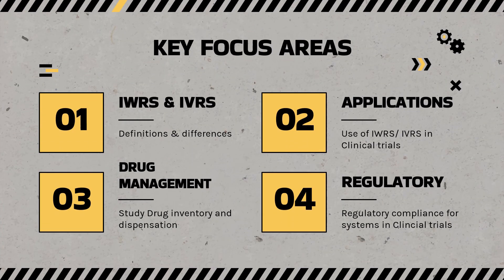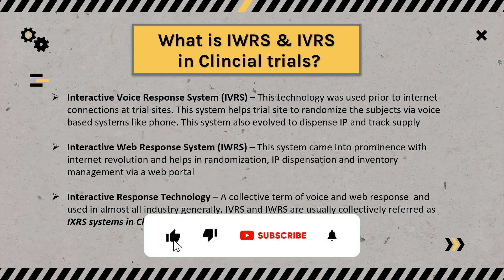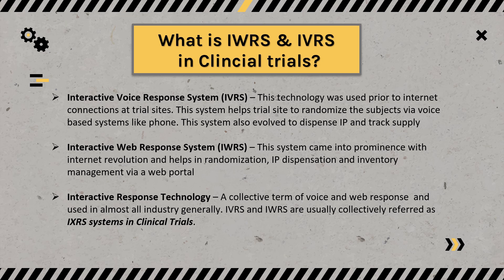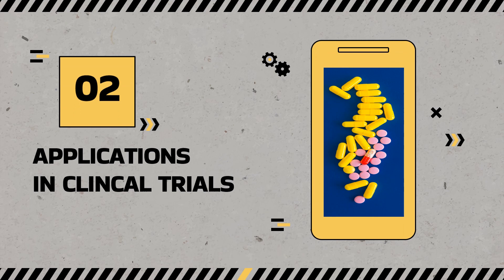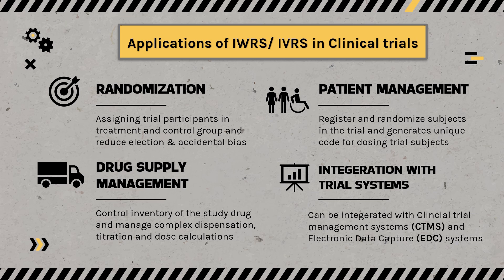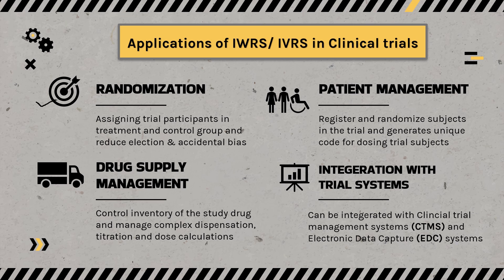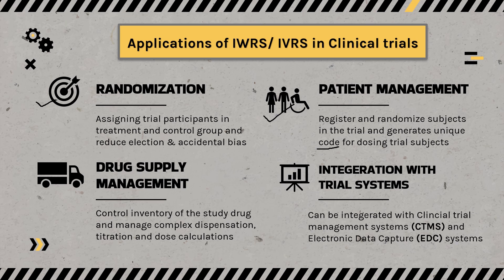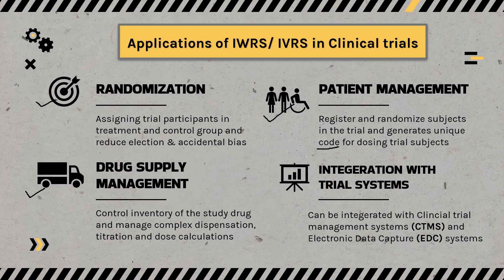IWRS & IVRS Systems in Clinical Research - Patient Randomization & Drug Management in Clinical trial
In this video we talk about IWRS & IVRS systems used in clinical research and their applications, regulatory compliance that [play a vital role in smooth functioning of the trial.

For enrolling in Advanced Certification in Clinical Research

(0:00) Career Problems
(0:55) What are IVRS & IWRS systems?
(2:40) Application of IWRS/ IVRS in Clinical Research
(6:01) Drug management & Drug dispensation in clinical research
(7:32) Regulatory compliance for systems in clinical research
(09:25) Advanced certification in Clinical Research
(10:03) SUBSCRIBE to the channel